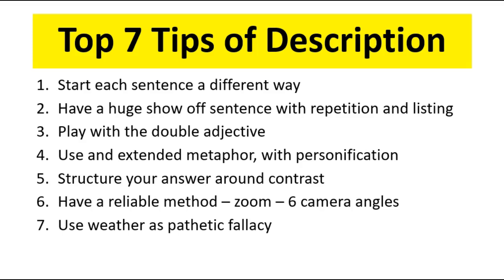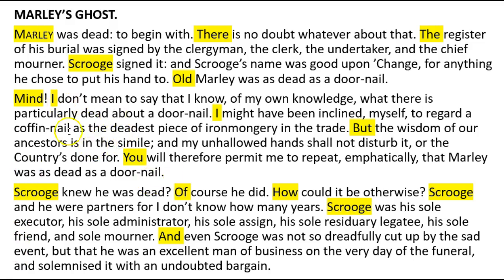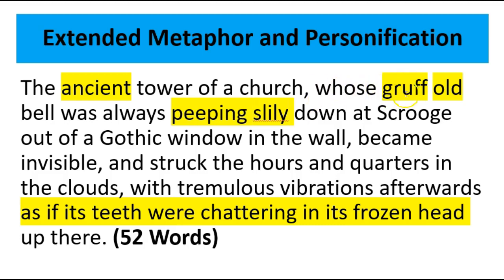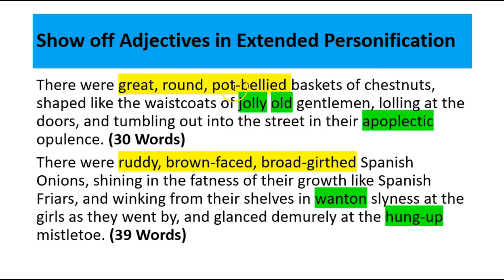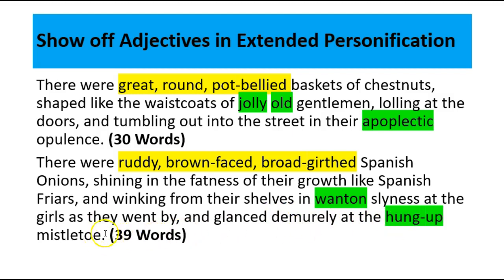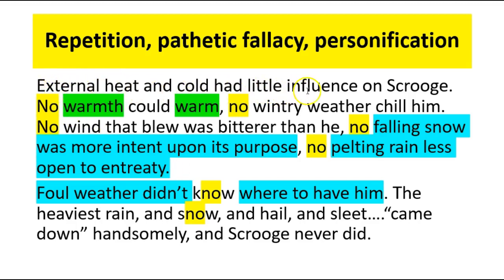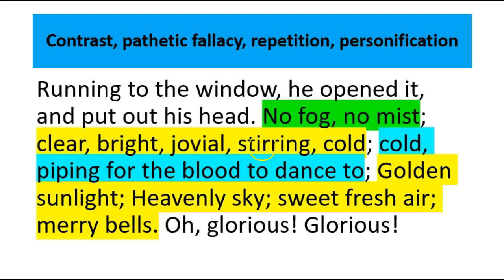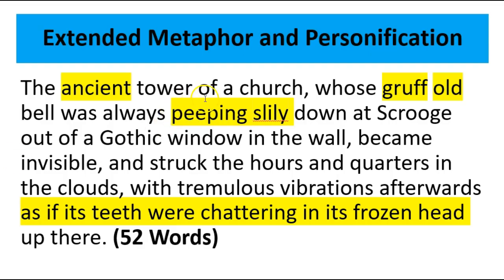Top 7 Tips for Great Description (Using A Christmas Carol)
They are much more informative and more detailed than every other guide at the same price. Learn 7 techniques from the master of description, Charles Dickens. These will dramatically improve your descriptive writing.
It is also great revision of A Christmas Carol as a bonus!
1. Start each sentence a different way
2. Have a huge show off sentence with repetition and listing
3. Play with the double adjective
4. Use and extended metaphor, with personification
5. Structure your answer around contrast
6. Have a reliable method – zoom – 6 camera angles
7. Use weather as pathetic fallacy